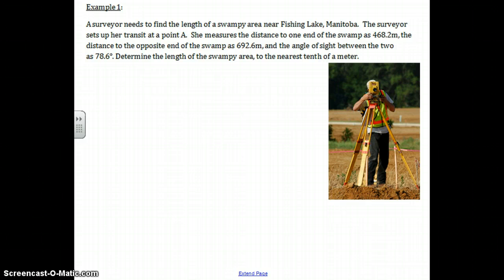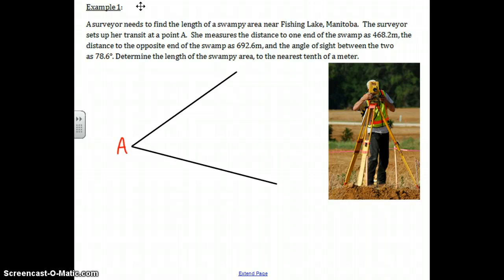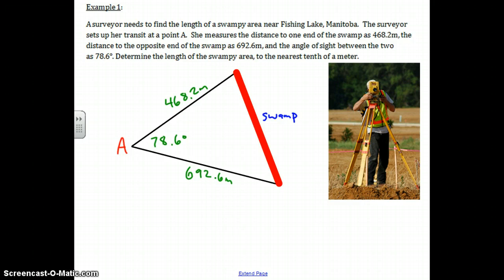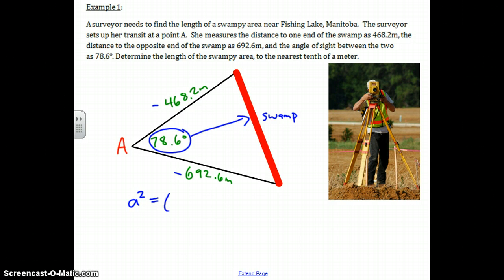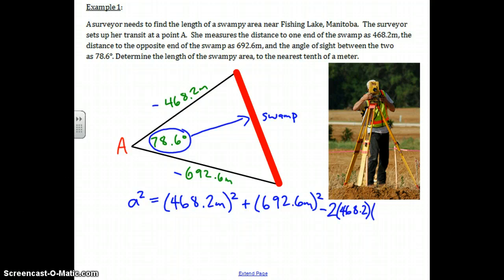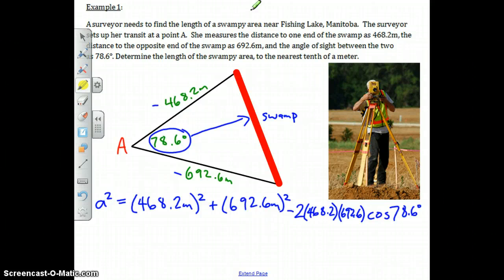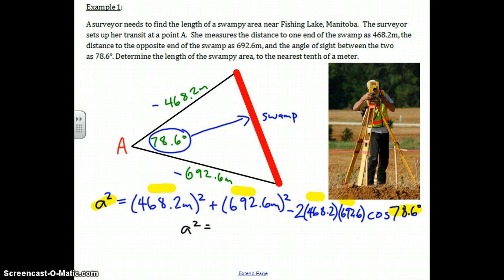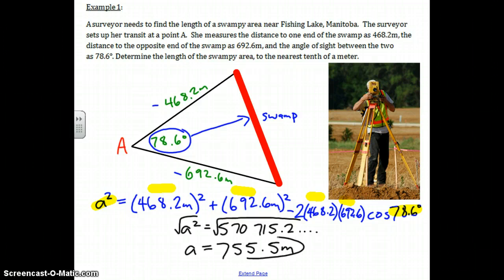Banow Math PC20 2.4 Ex. 1